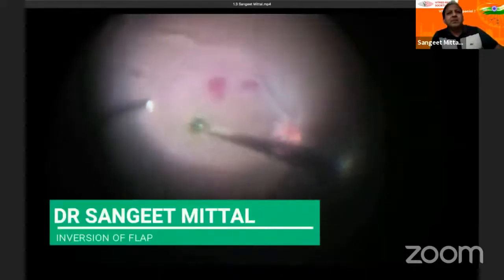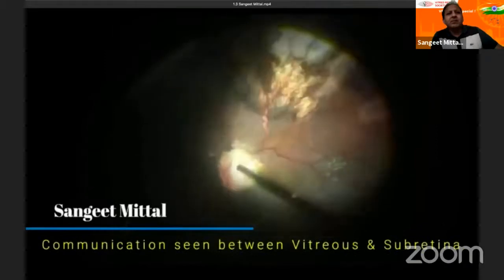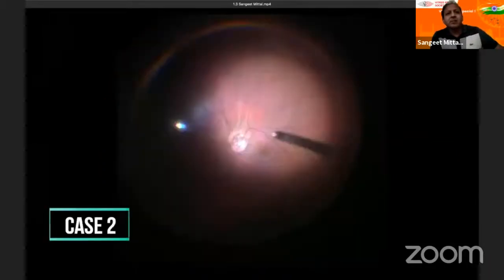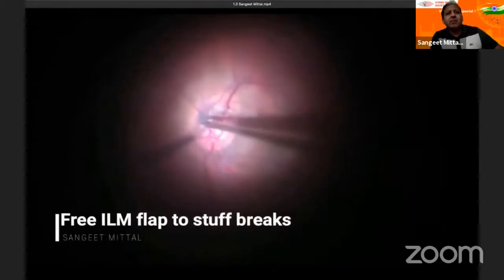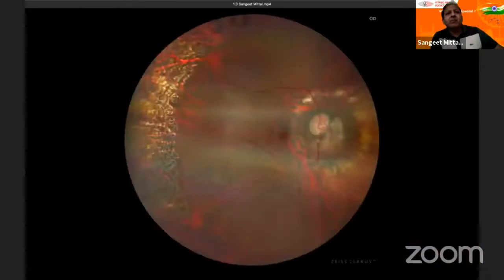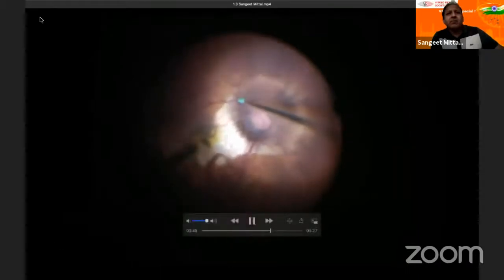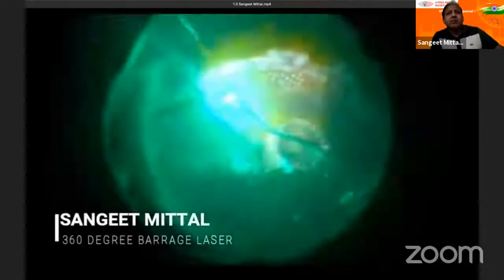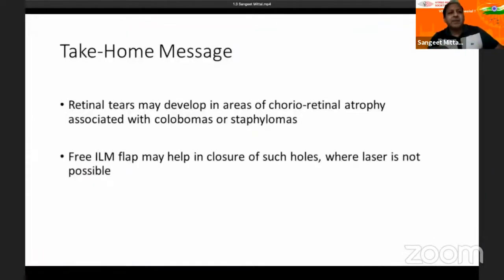VRSI I Day Special ! A Double Header Dr SANGEET MITTAL